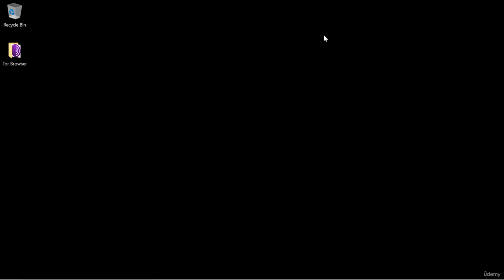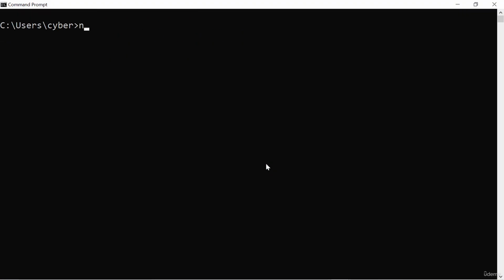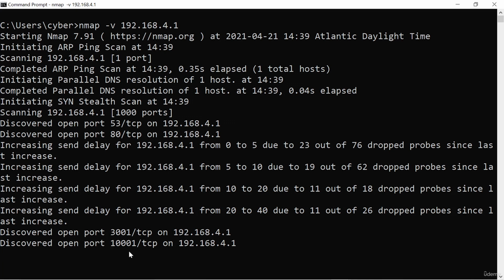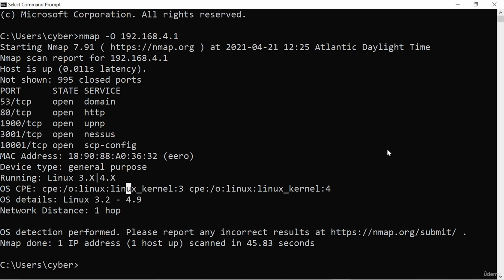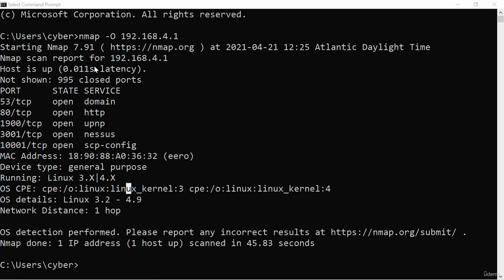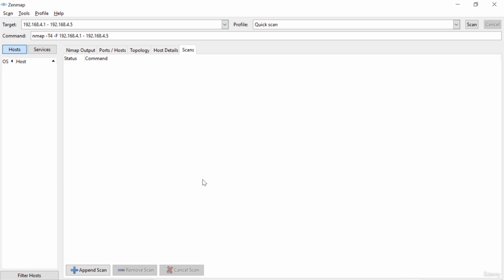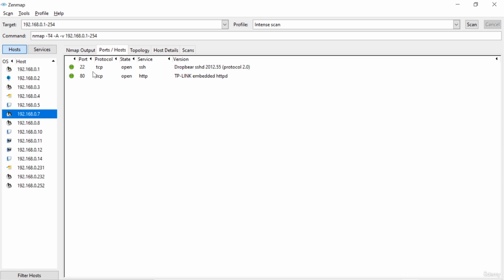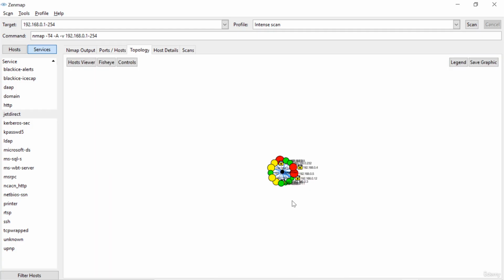51 Network Scanning with Nmap